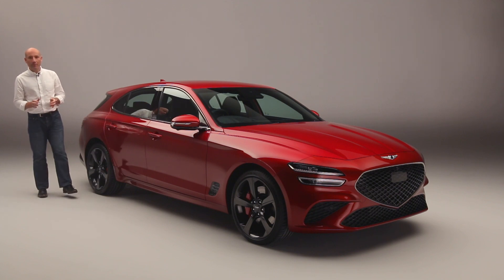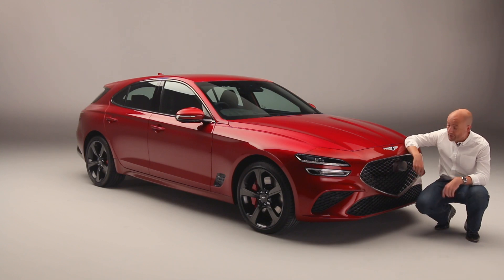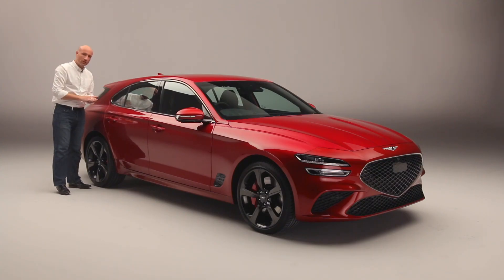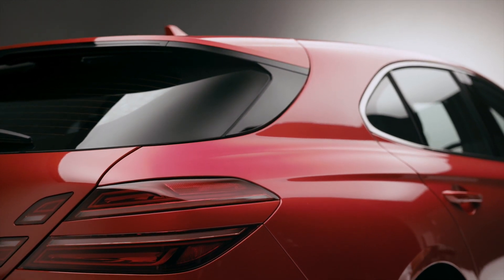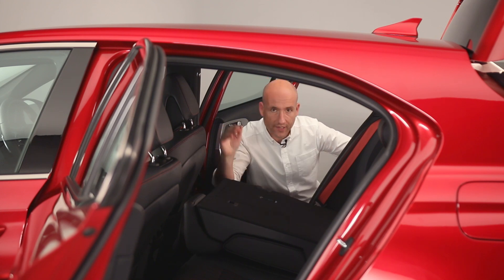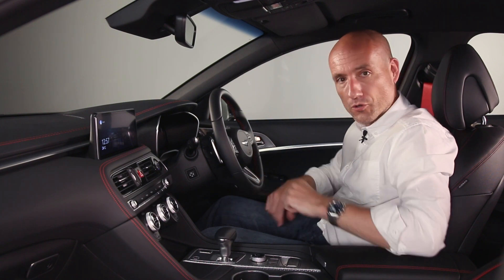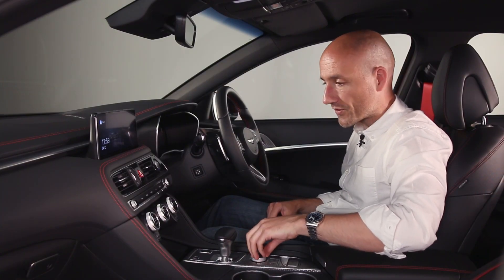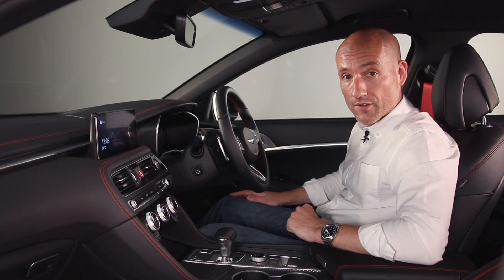New Genesis G70 Shooting Brake world debut at 2021 Goodwood Festival of Speed | Motoring Research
The sleek and stylish estate version of the Genesis G70 is being revealed at Goodwood. We take a detailed look at the G70 Shooting Brake.

To read more about the G70 Shooting Brake, check out this article on our website - XXX

Everything motoring.